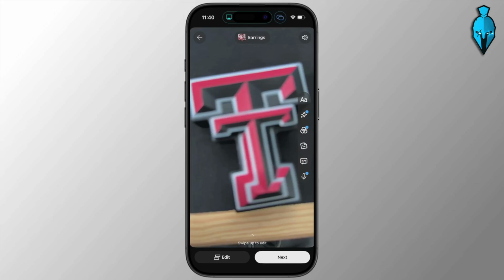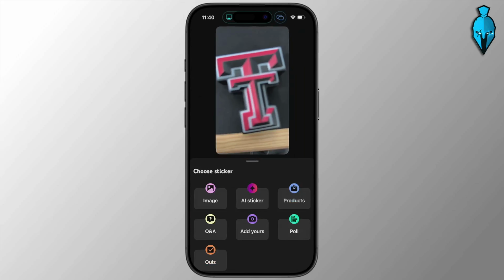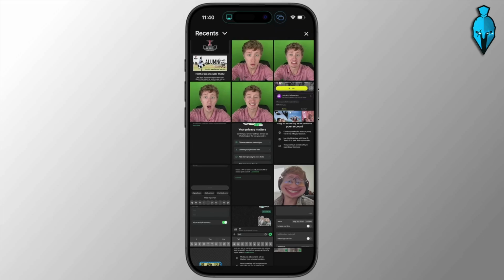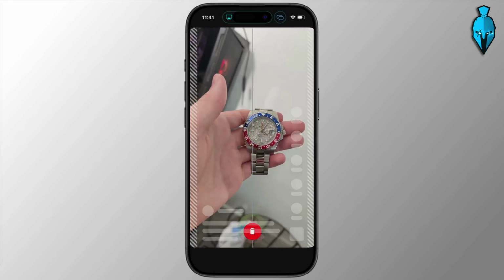How To Add A Photo Sticker To YouTube Shorts - Full Guide